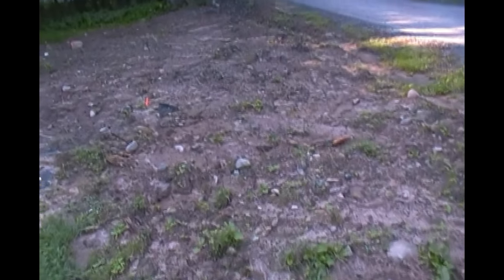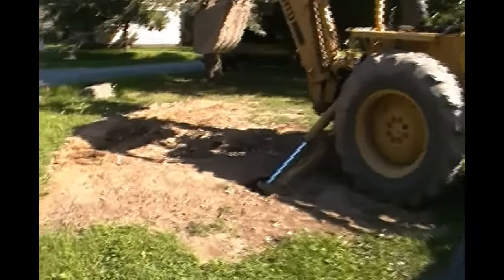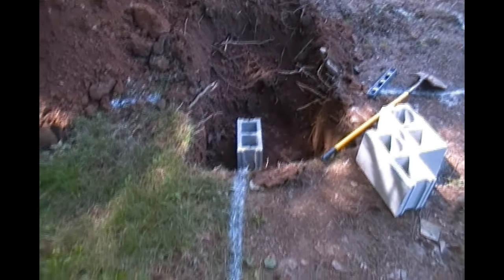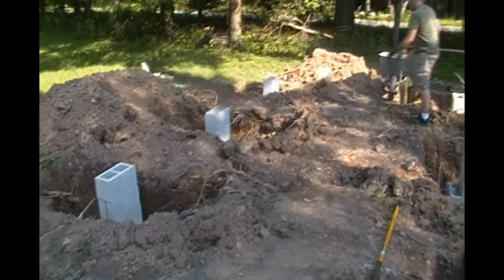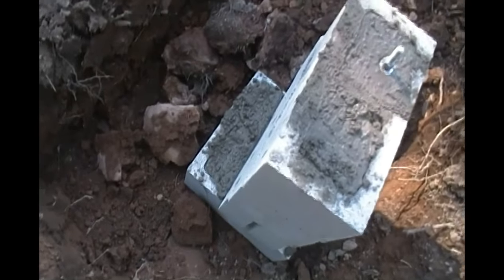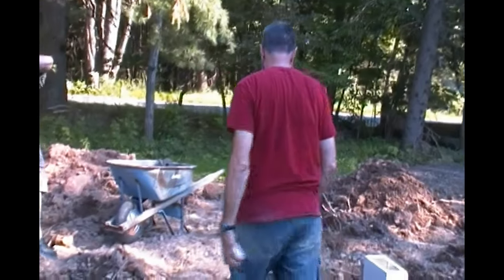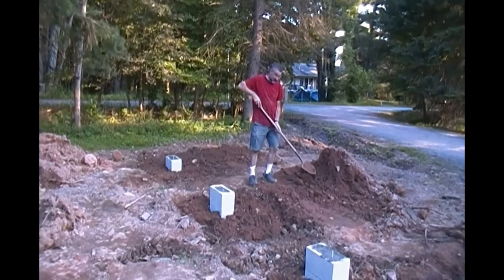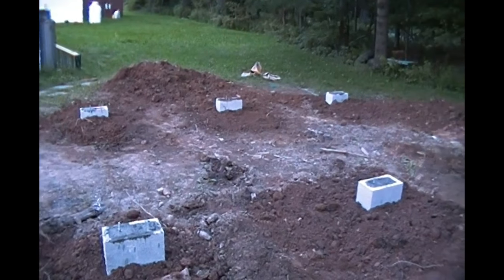Shed Rebuild (Pt3) - Footers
Digging and backfilling the piers for our shed